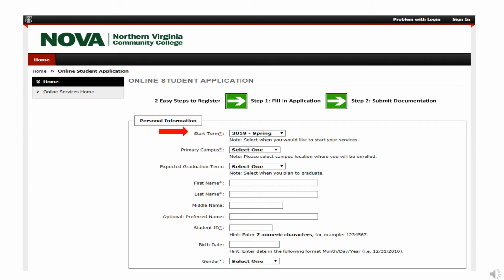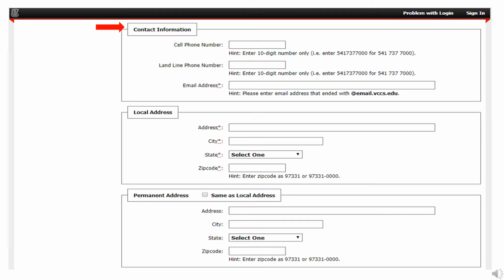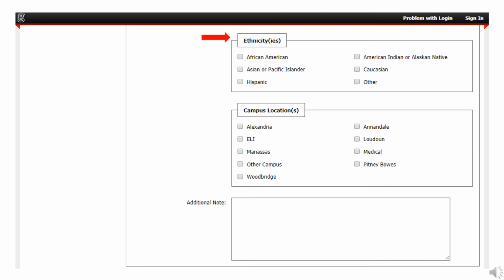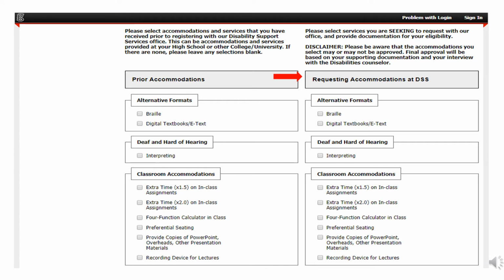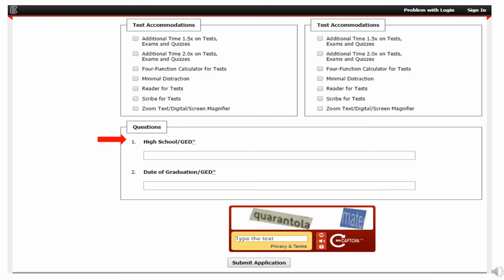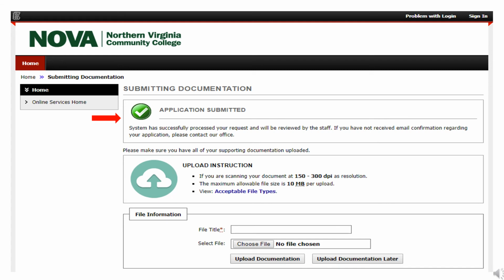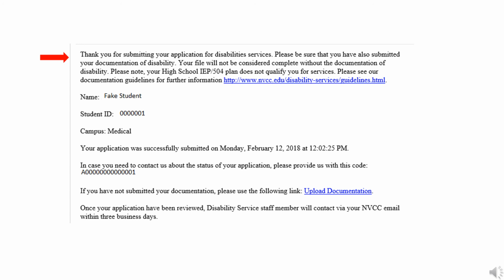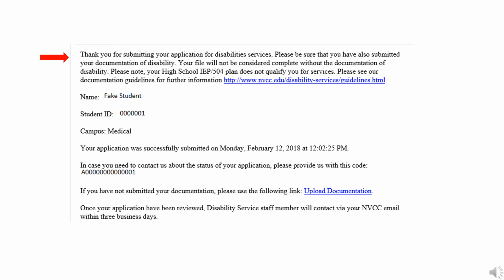NOVA Disability Support Service Database Video